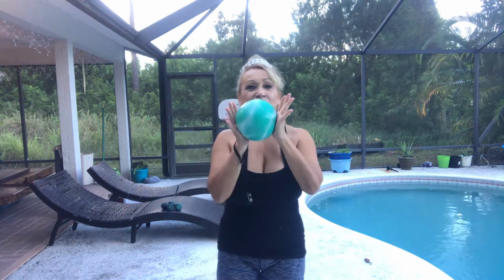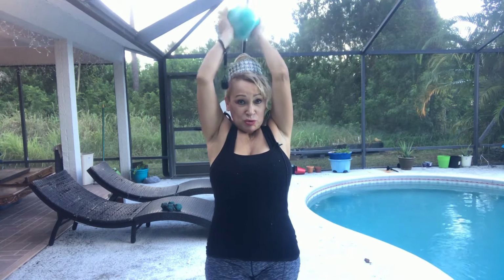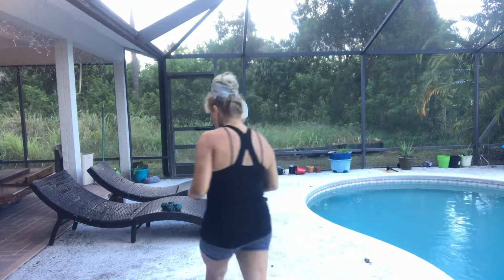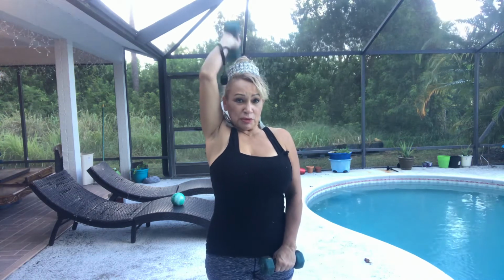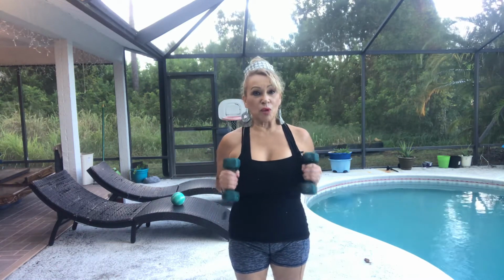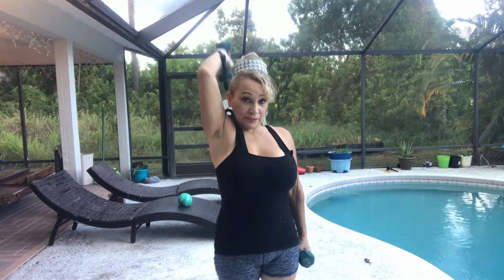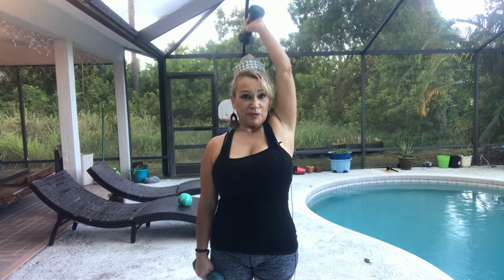How to start with Building Bat Arms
Get rid off flabby arm is never to late to start do this three sets Three times a week and you would see a big difference in your arms thanks for watching please subscribe to my channel for more videos like and share and I would give you a heart thanks God Bless.